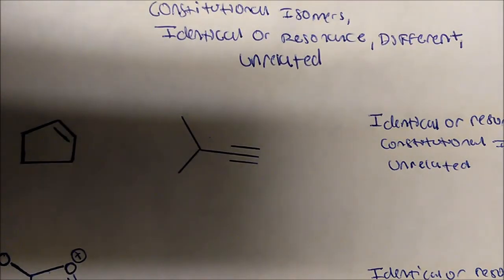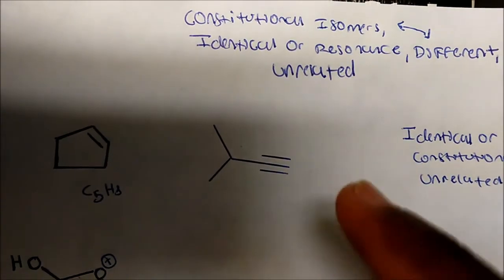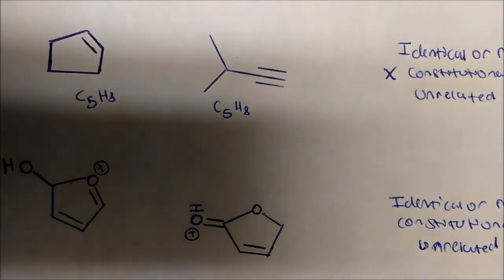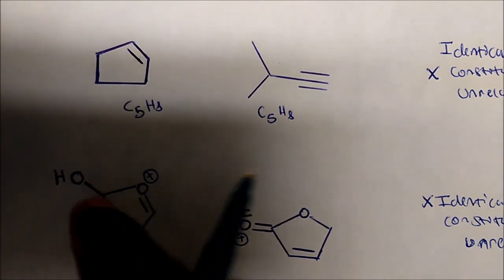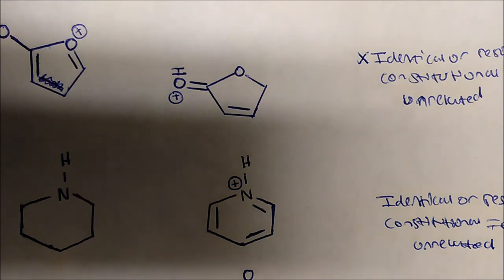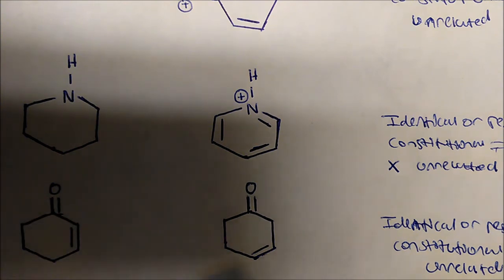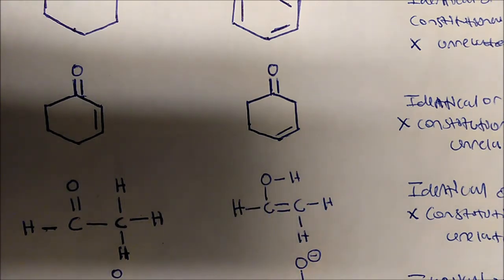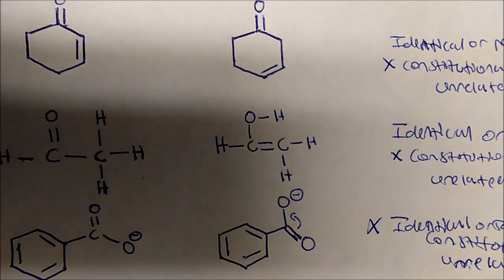Are These Constitutional Isomers, Identical/Resonance or Unrelated ?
This video puts emphasis on the idea of differentiating between constitutional isomers, resonance structures and unrelated compounds.